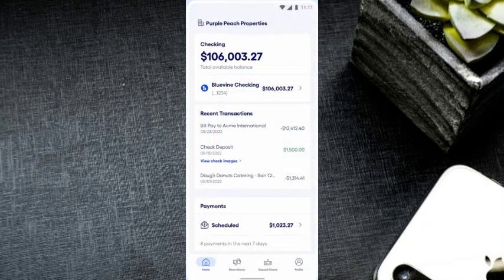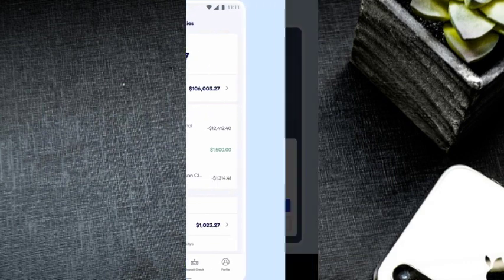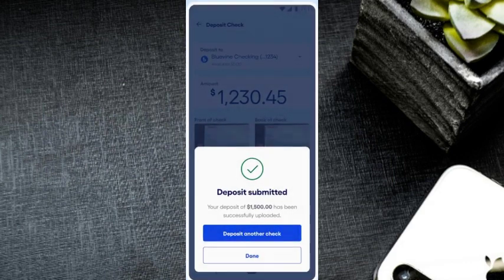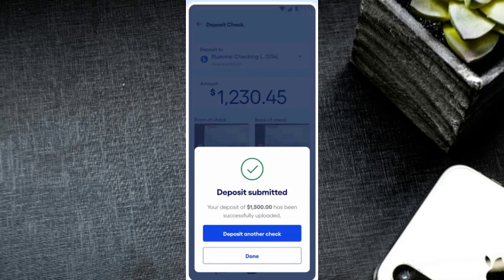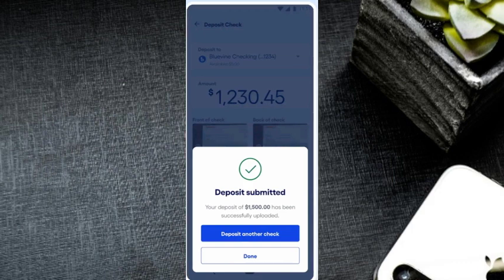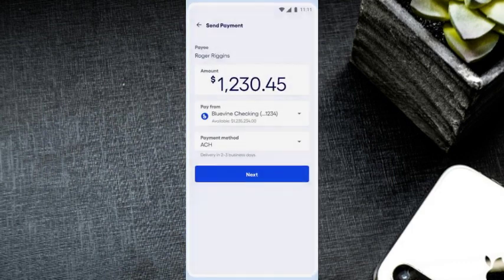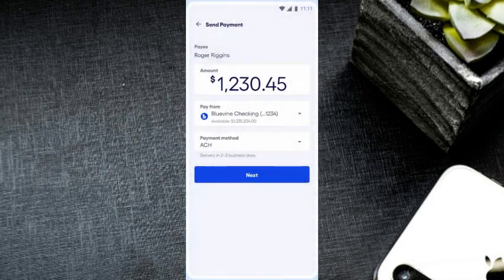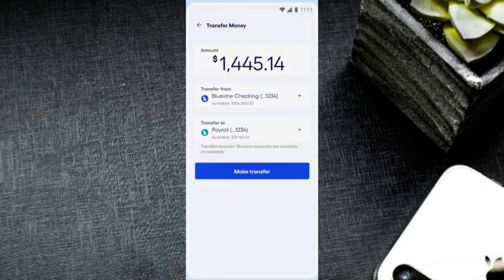HOW TO CONNECT BLUEVINE WITH GUSTO FOR PAYROLL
In This Video, you will learn about HOW TO CONNECT BLUEVINE WITH GUSTO FOR PAYROLL